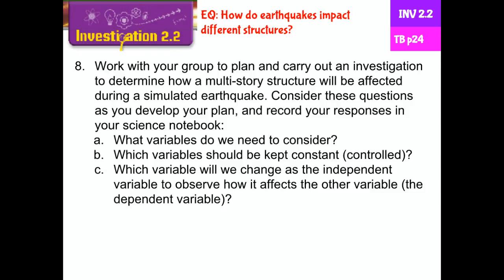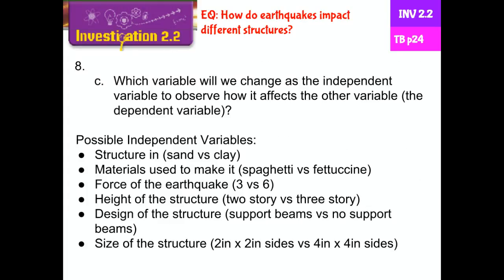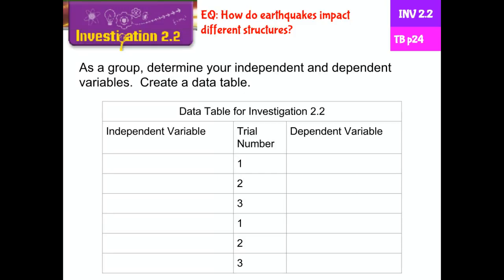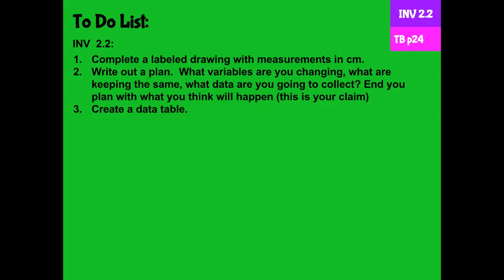12.11.17 EDS INV 2.2